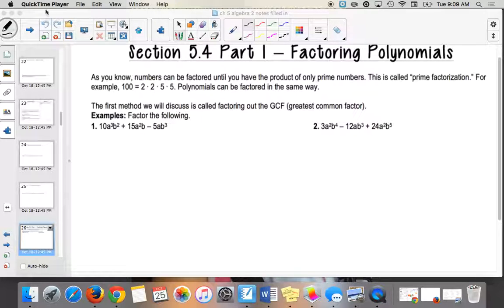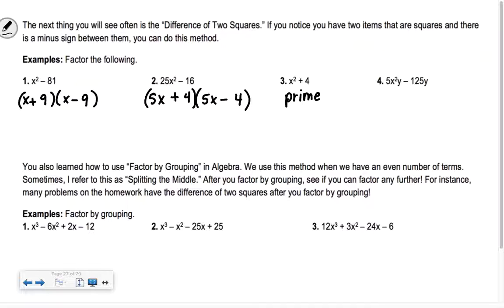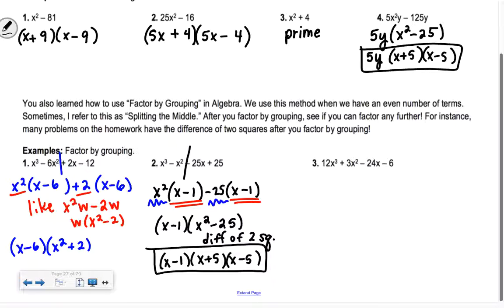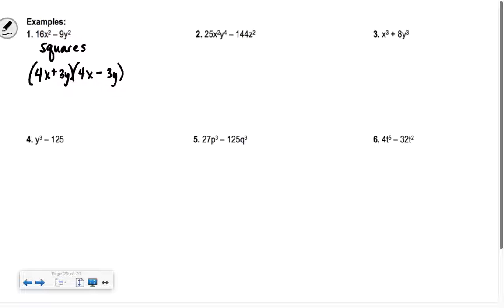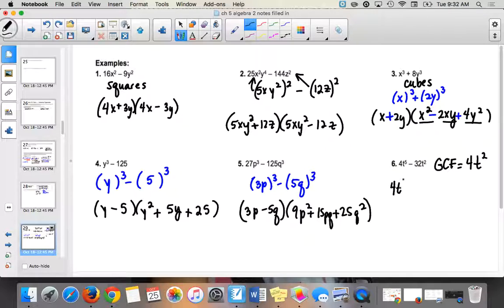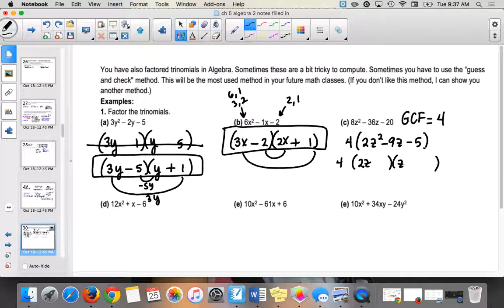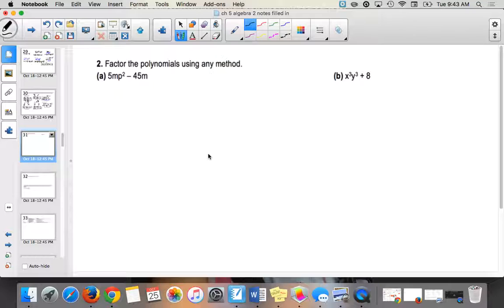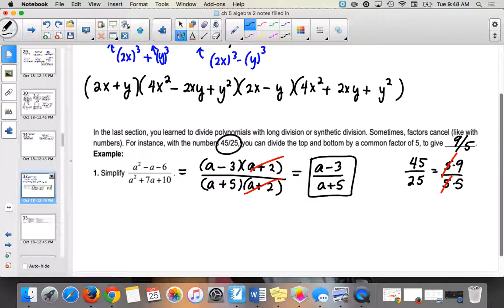Section 5.4 Part 1 Algebra 2: Factoring Polynomials